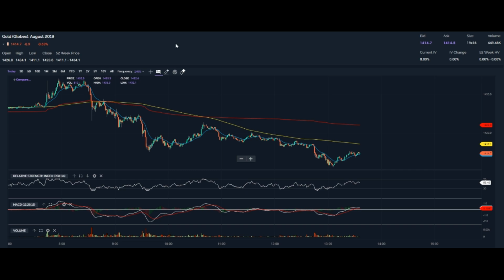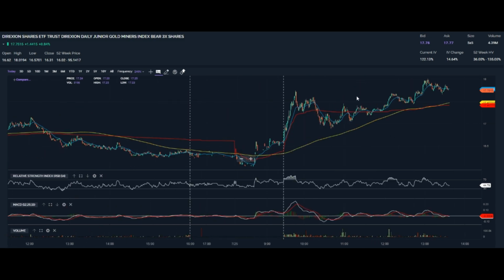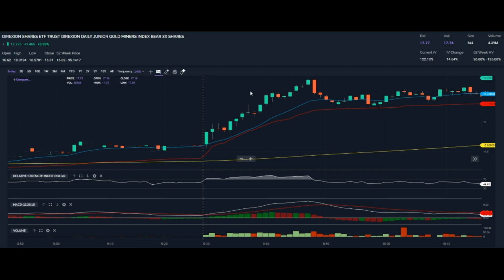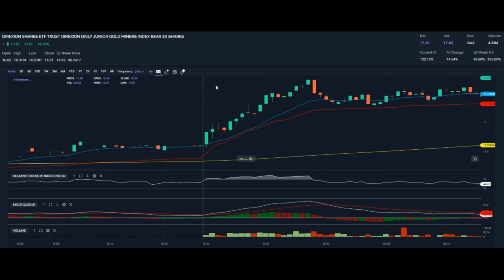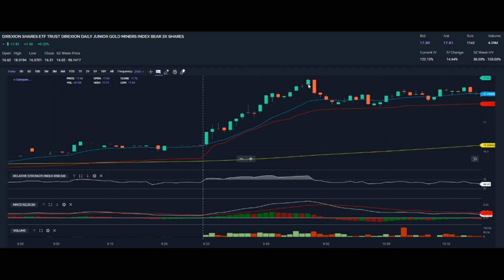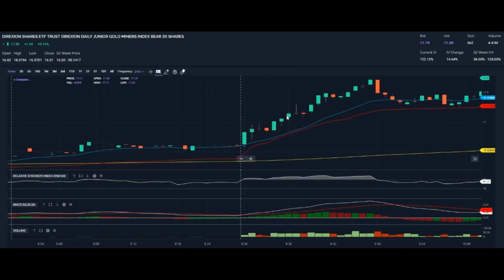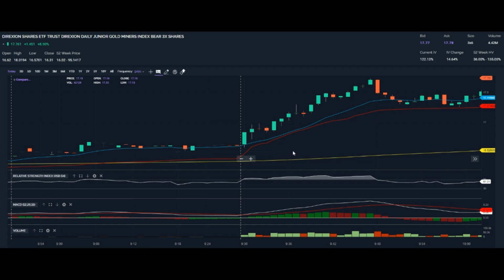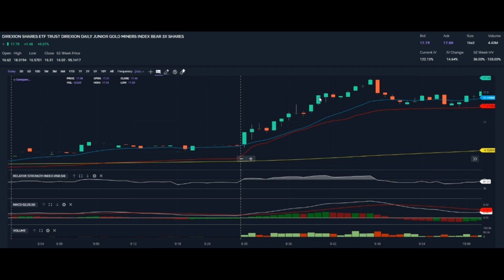How I Made $1250 in 15 Minutes! | Trade Recap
In this video I explain my trade on gold that resulted in $1250 profit! (7/25/2019) I make these trade recaps with the purpose to benefit the audience by explaining my entry and exit points on some of my successful trades.